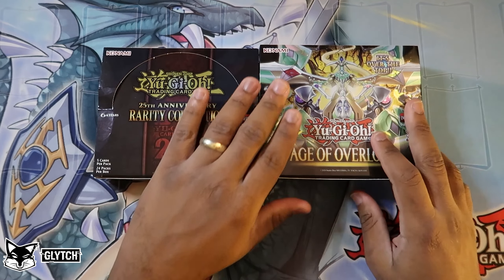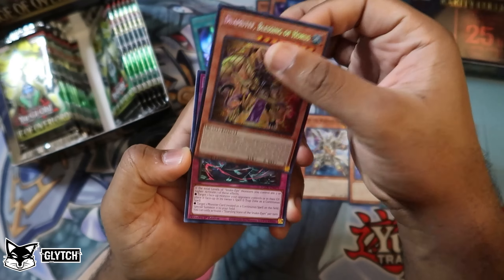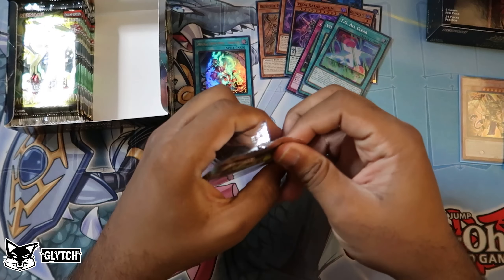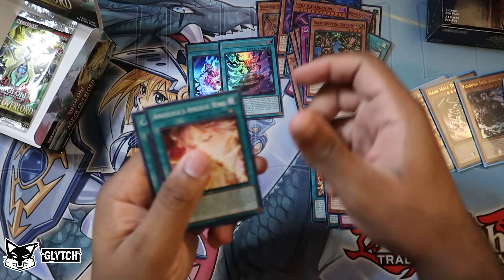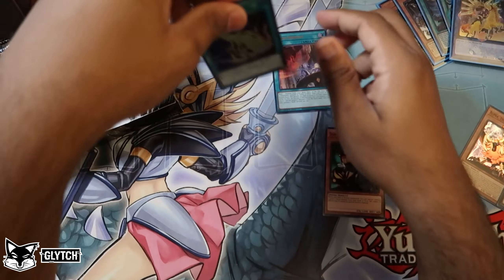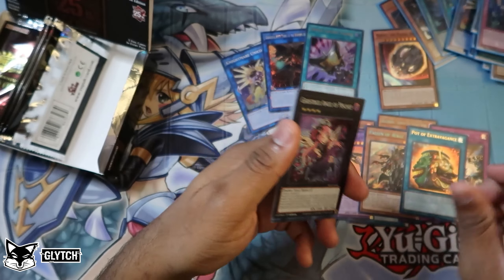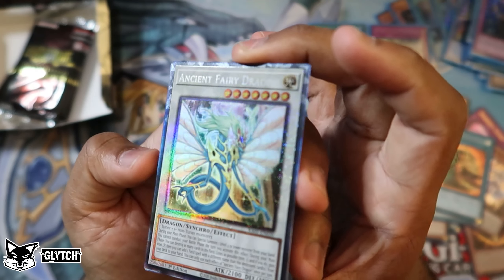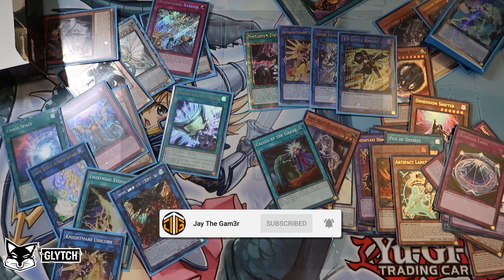INSANITY! | Yugioh! Age of Overlord + 25th Anniversary OPENING